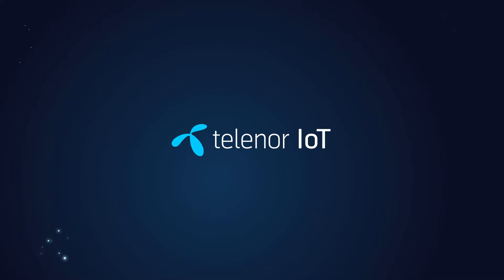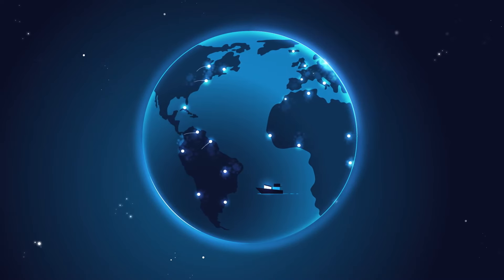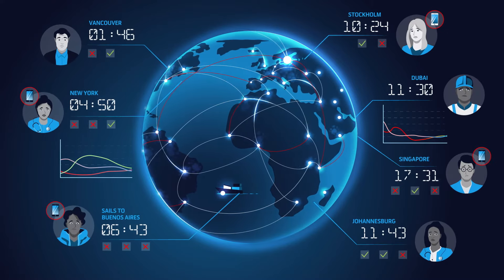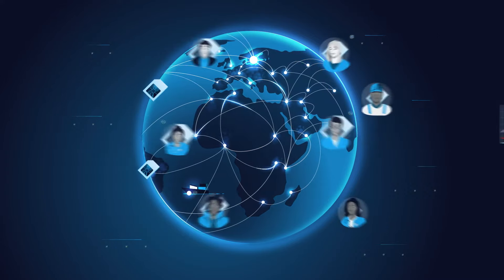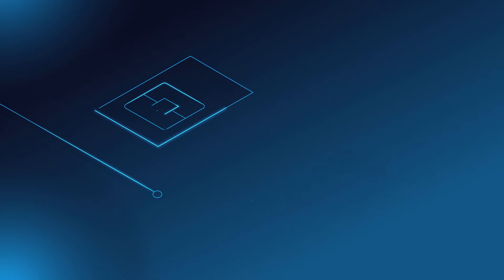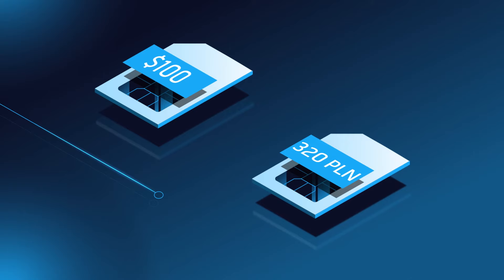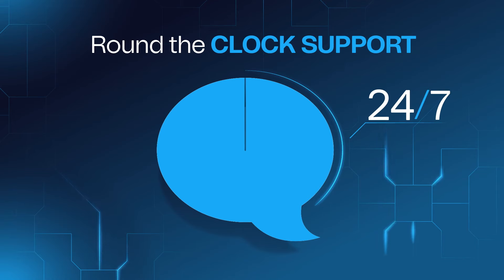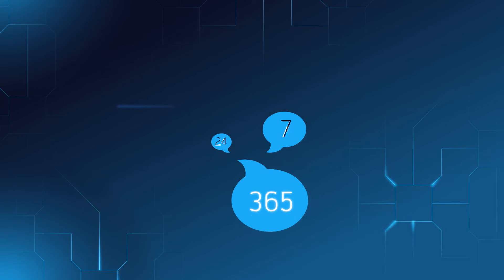IoT Connect from Telenor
Telenor’s Managed Connectivity services enable enterprises and the public sector to connect, operate and monitor their connected devices.

With IoT Connect you get access to a local mobile network or to more than 500 networks across the world with only one point of contact.

IoT Connect is available in different versions, ranging from more basic versions suitable for connecting just a few devices, to customized managed connectivity solutions with all the tools and dedicated IoT expert support needed to connect millions of devices.
Wherever your products go, our Managed Connectivity solution - IoT Connect -  provides you access to the best quality cellular connection based on availability and the needs of your use case. Our Global IoT SIM cards can be pre-integrated to simplify your rollout, installation and lifecycle management. Using our extensive global roaming network, your devices will automatically select the best locally available network technology, providing you the best value for your use cases.